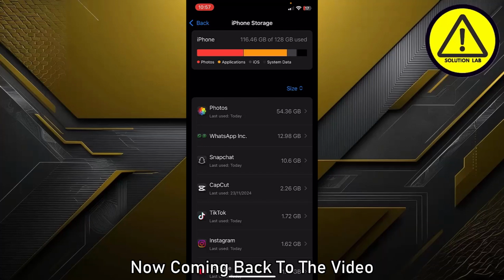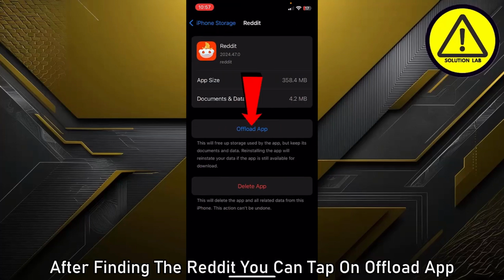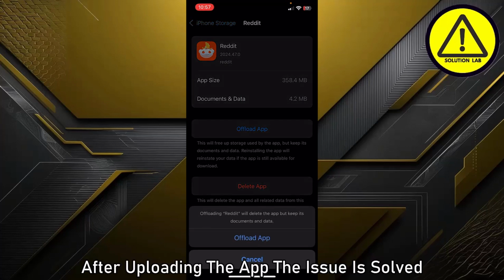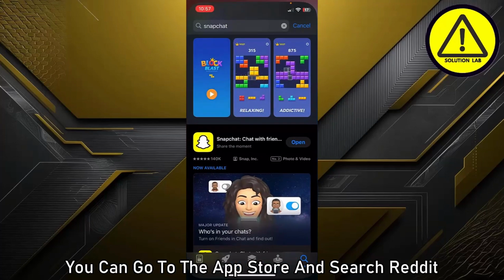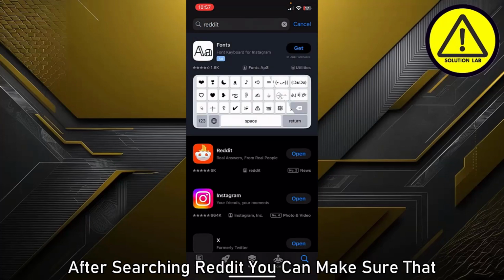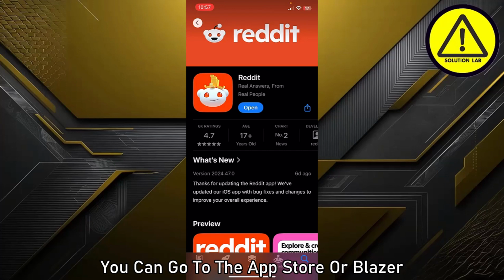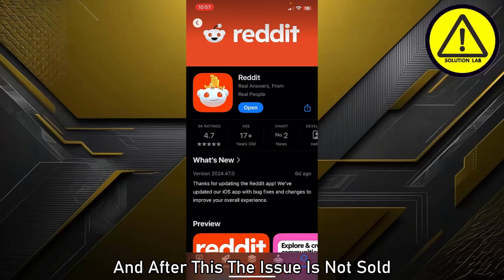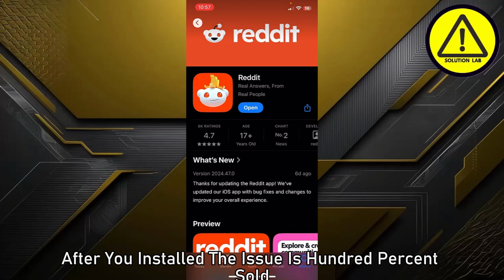How To Fix Reddit Login Errors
In this video we will learn "How To Fix Reddit Login Errors"